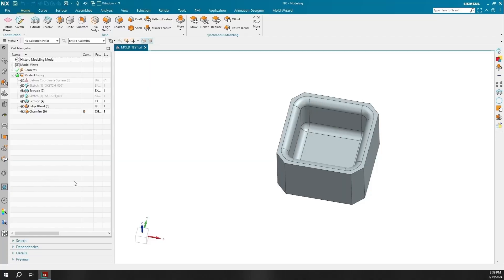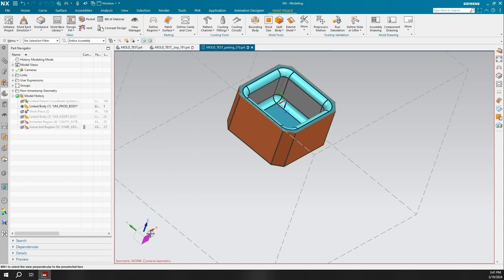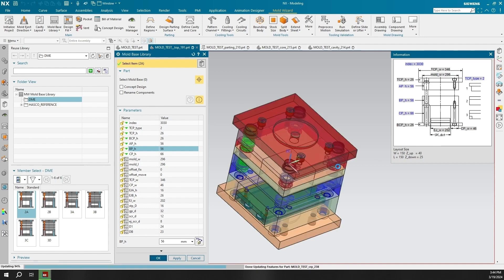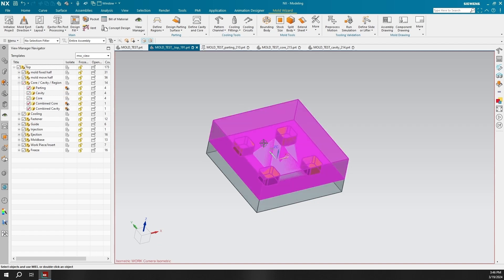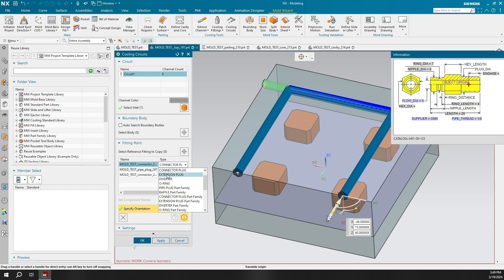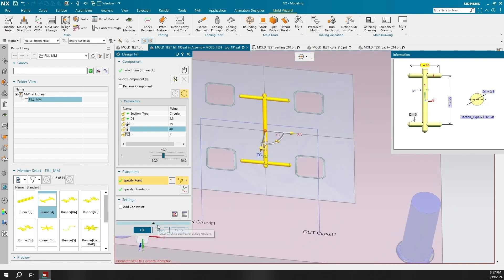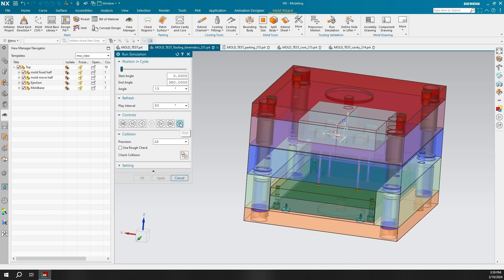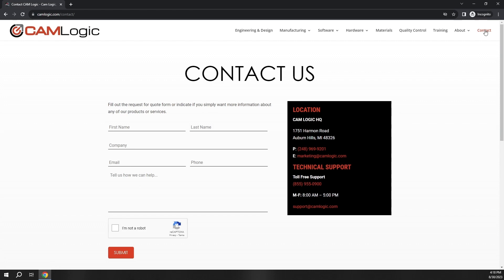NX Tips and Tricks - Getting Started with Mold Wizard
With Mold Wizard you can create designs quickly and efficiently with this complete working environment of supporting functions and component data for mold designs. In this video we'll be going through some of the useful functions you may want to know as you start using Mold Wizard.